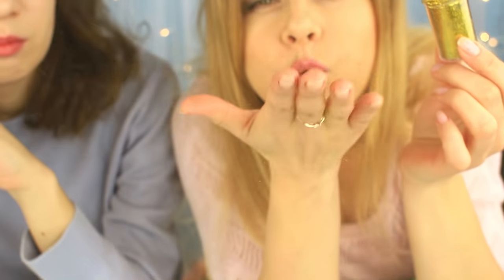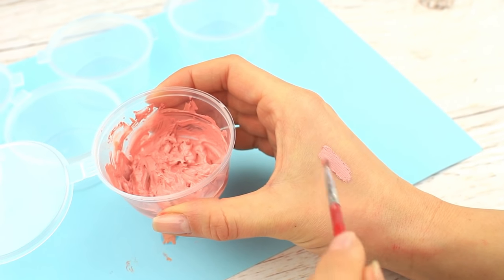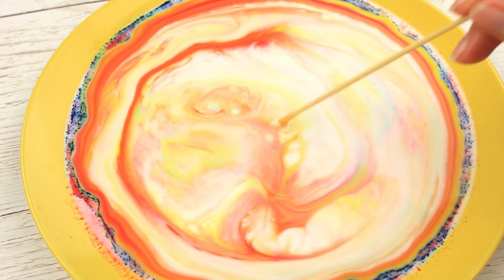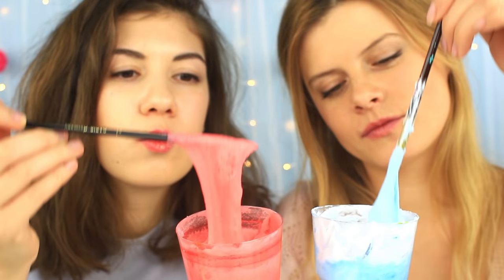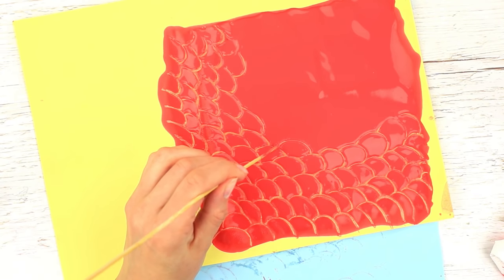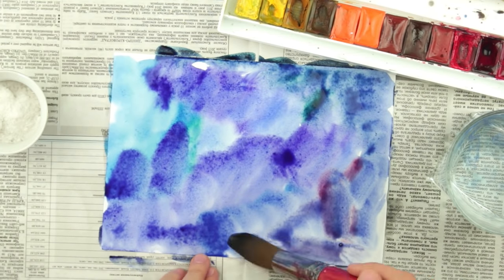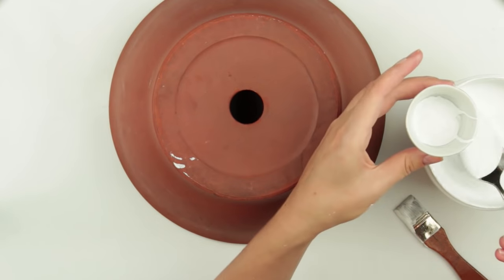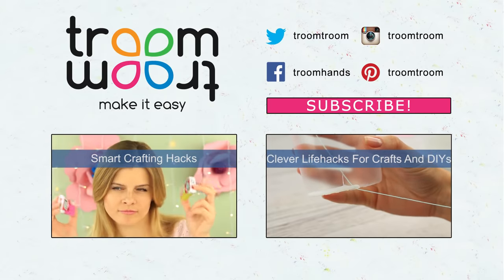15 Crafting Life Hacks for Painting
Today we are going to experiment with paints! We will share with you cool paints recipes and interesting life hacks for painting! We hope that our tips and tricks will help you to create incredible handmade crafts!

Supplies and tools:

• Plastic containers with lids to mix paints
• Wooden sticks
• Brush
• Water
• Thick liquid bath foam
• Glitter of different colors
• Liquid and powdered food coloring
• Watercolors
• Liquid foundation
• Eye shadow
• Face or body cream
• Teaspoon
• Cornstarch
• Body lotion
• Sunflower oil
• Flat plate
• Whole milk (min. 3% fat)
• Dish liquid soap
• Several packs of Skittles
• Shaving foam
• Tablespoon
• White glue
• Gouache
• White, color paper, cardboard
• Soap
• Oil paints
• Solvent
• Salt
• Special acrilyc paint for ceramics
• Drinking straw